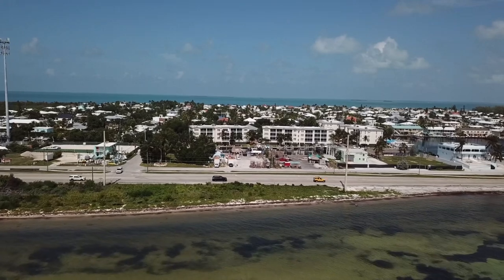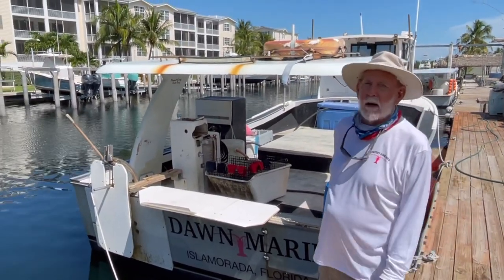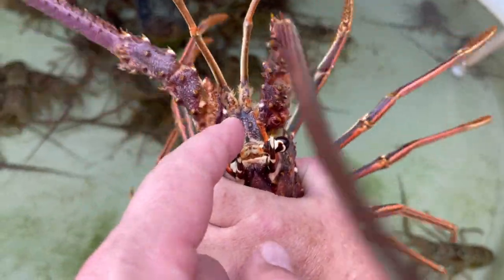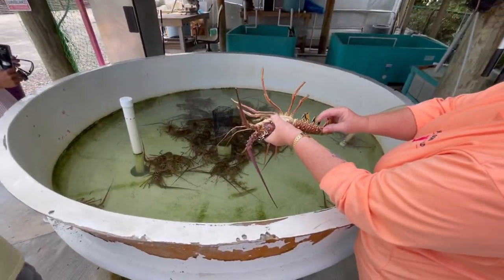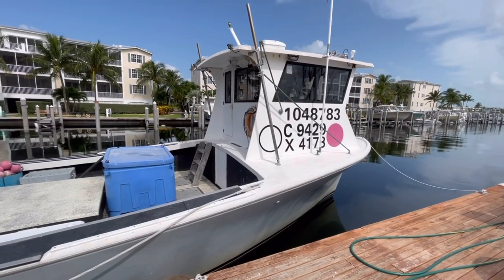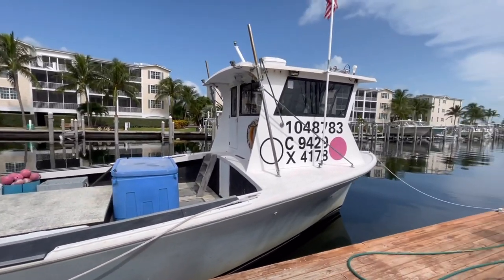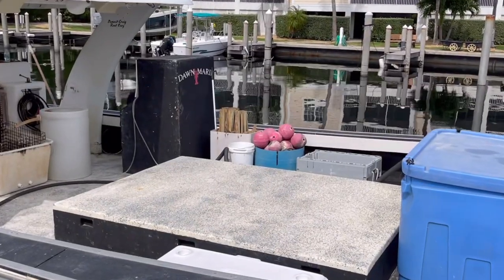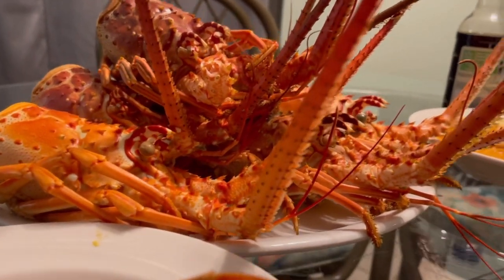Islamorada Key : Lobsters Gone Wild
Making our way through the Florida Keys, we stopped by Lobsters Gone Wild to pick up the nights dinner.

Lobsters Gone Wild
74520 Overseas Highway
Islamorada, Florida 33036